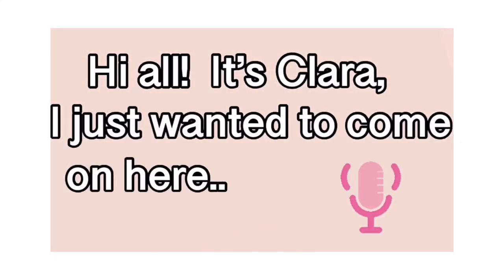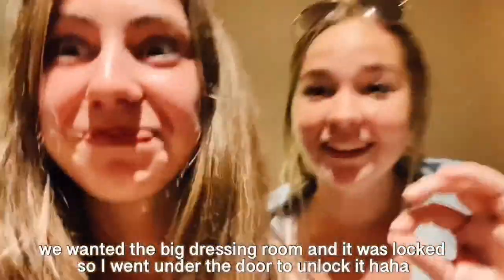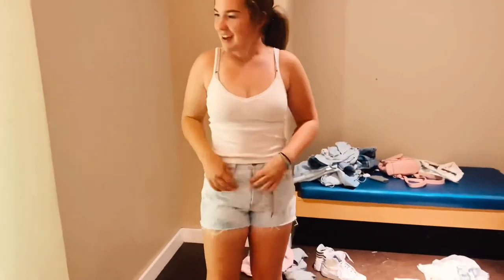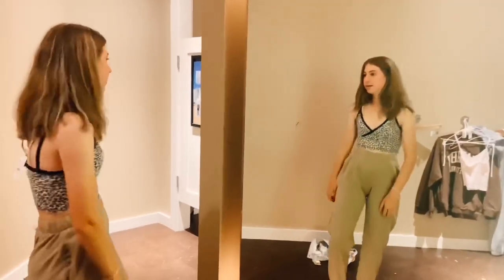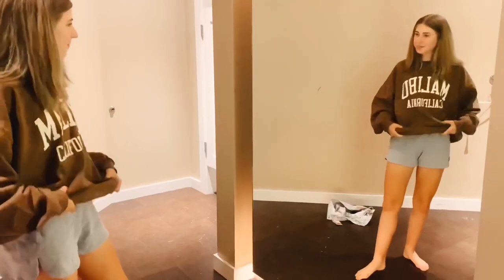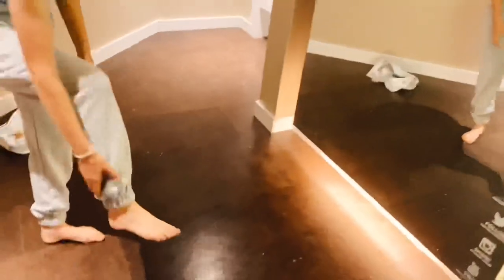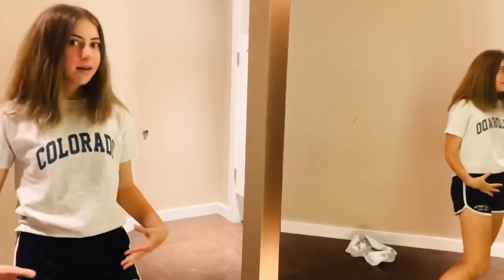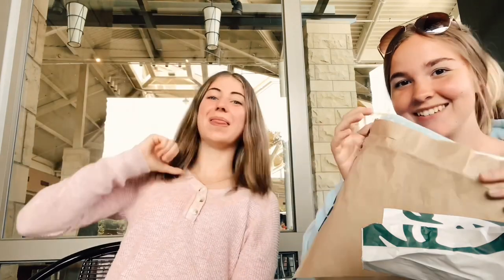BRANDY MELVILLE on size 0 vs size 4 | trying “one size fits all” on different body types!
Hey guys! Brandy Melville is a super popular store with A TON of cute stuff! The only thing is that they only carry one size fits all clothing. In today's video me and my friend, who have two different body types, tried on brandy melvilles one size fits all clothing. We tested to see how one size fits all fits on different body types! We also gave our review of brandy melville! We show our favorite outfits from brandy, and do a brand melville haul and try on! Ily guys, Clara

L I N K S  (for the outfits in the vid)
Outfit#1
blue dress (HANNAH LOVED THIS DRESS:)
Outfit#2
Pink tank
Blue shorts (on sale MUST BUY!!)
Outfit#3
cheetah top
brown sweatpants (so CUTE & COMFY)
Outfit#4
Malibu sweatshirt (one of my fave ever!)
comfy shorts
Outfit#5-
blue tank
grey sweatpants (SO SOFT)
Outfit#6- MY FAVE OUTFIT!!
Colorado tee
blue shorts

P.S. (if i couldn't find the exact piece, i just linked similar pieces :)

✰ what type of vids do you make?
clothing and fashion :)
✰ when do you upload?
every sunday at 12 pm PST!
✰ editing software?
imovie
✰ favorite color?
light pink

you are never to old to set a new goal or to dream a NEW DREAM

 "so do not fear, for I am with you; do not be dismayed, for I am your God. I will strengthen you and help you; I will uphold you with my righteous right hand." -isaiah 41:10

if you see this comment "THAT IS INSANE” ;)

-clara ♡